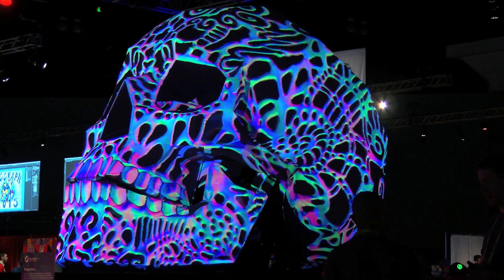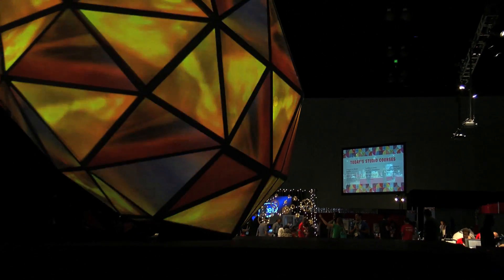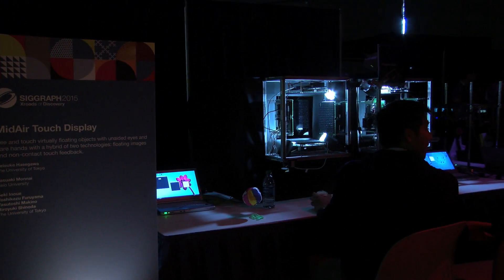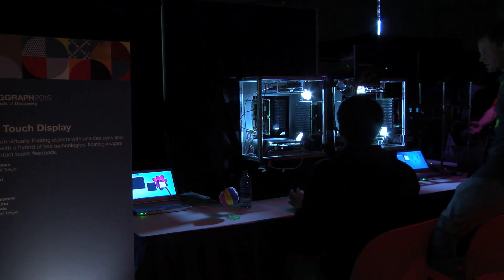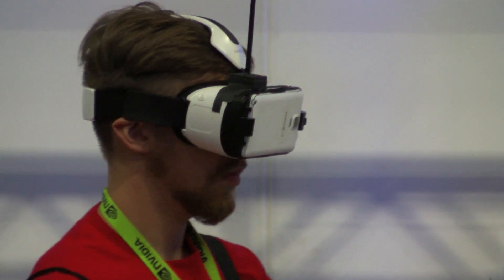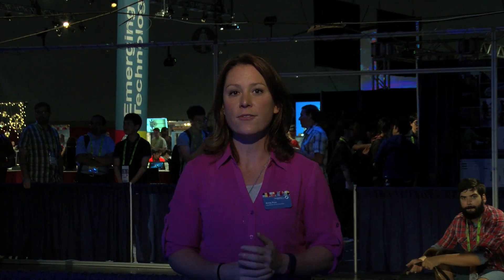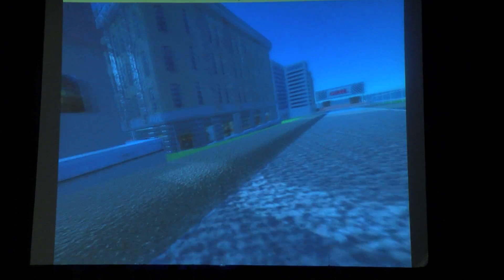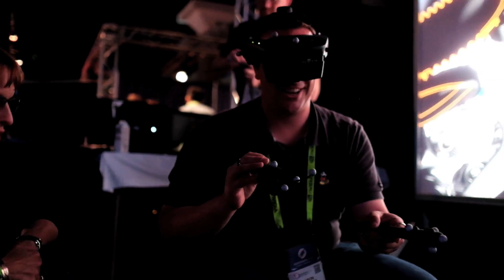SIGGRAPH 2015 - Emerging Technologies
SIGGRAPH 2015 Emerging Technologies Chair Kristy Pron describes this year’s program. Play with the latest interactive and graphics technologies before they transform the way we live and work. Emerging Technologies presents demonstrations of research from several fields, including displays, input devices, collaborative environments, and robotics.